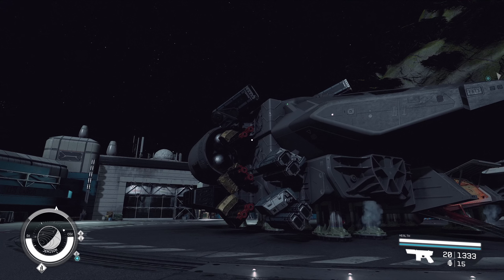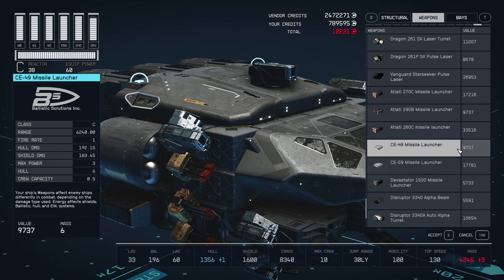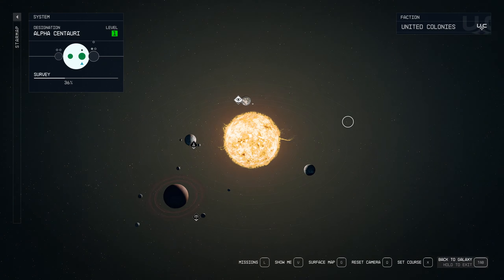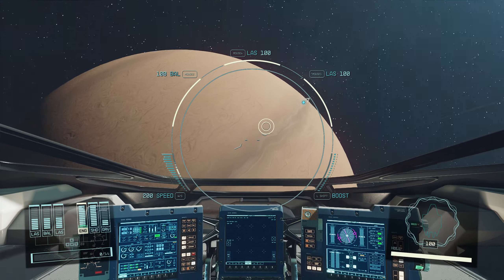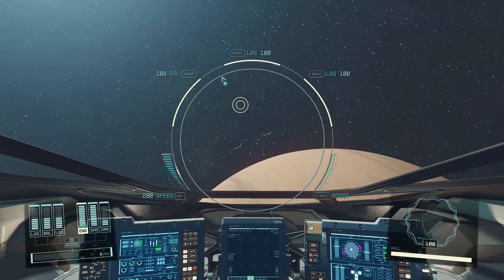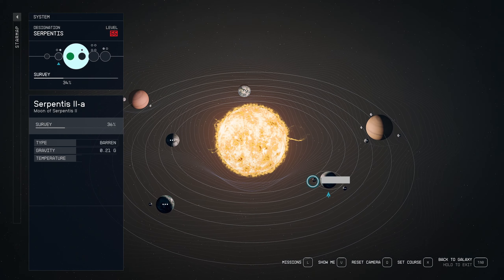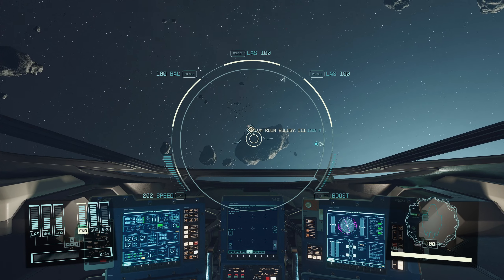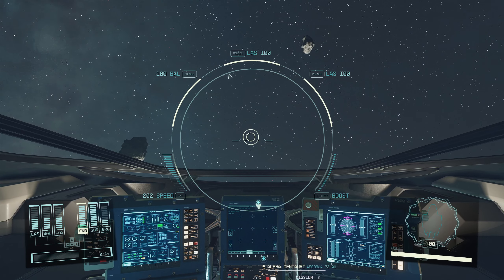Starfield - Properly Using Ship Mounted Energy and Ballistic Weapons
Are particle beam weapons the only way to go?  In this video I show the pros and cons of using laser and ballistic ship weapons and prove that they can be nearly as deadly as particle beam weapons when used properly.